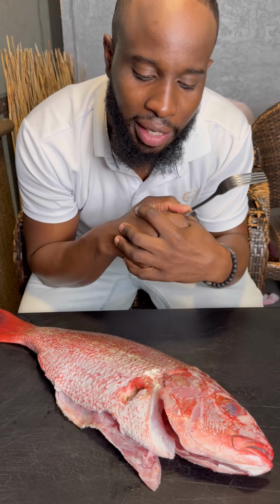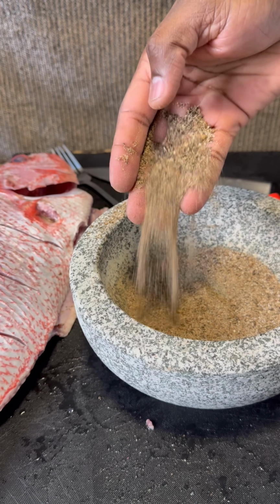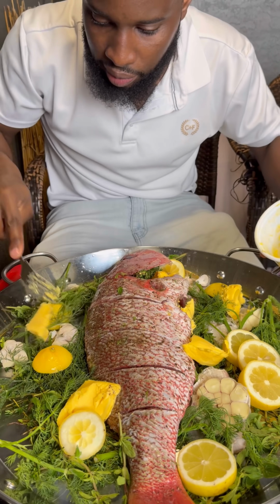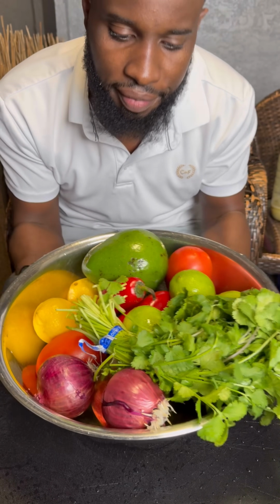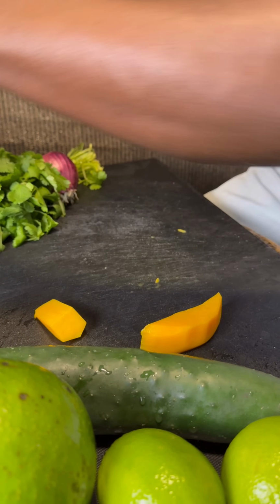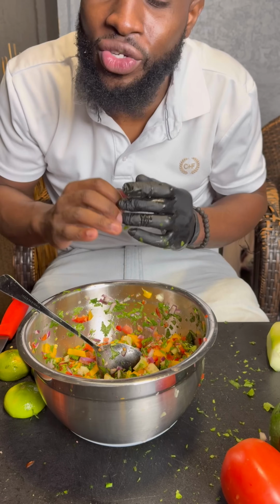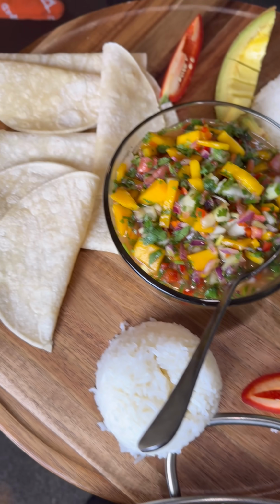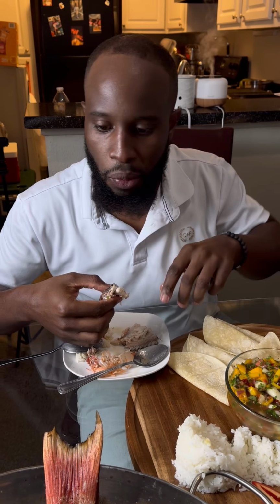Start off Lent with this perfect Snapper Recipe| Tasty and lite with a mango Salsa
SEAFOOD

- 6 pound Red Snapper
- jumbo shrimps

SPICES

-pimento seeds
-black pepper seeds
-scotch bonnet salt (optional)
-fish seasoning

HERBS For FISH

-garlic
-scallion
-thyme
-dill
-oregano
-onion
-lemon￼
-butter
-lemon lime soda

SALSA

-mango
-tomato
-cucumber
-jalapeño
-red onion
-cilantro
-limes

SHRIMP Dish

-thyme
-garlic
-bay leaves
-butter
-tomato

SIDES

- soft tacos
- avocado
- white rice

This recipe is excellent for anyone celebrating lent. Use this video as a guide in preparing this dish. Remember to pace yourself as it’s a lot of preparation/ cooking. In the end you will have an exquisite meal.. ask any questions in regards to this dish and I will do my best to answer in a timely manner. Cook time depends on the size fish you use. This took about 45 minutes at 350 degrees.